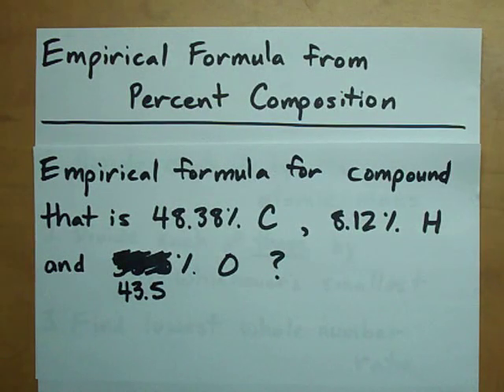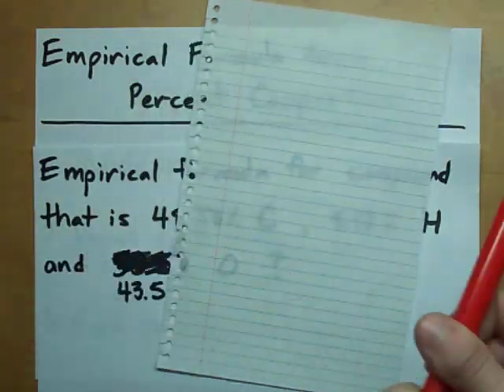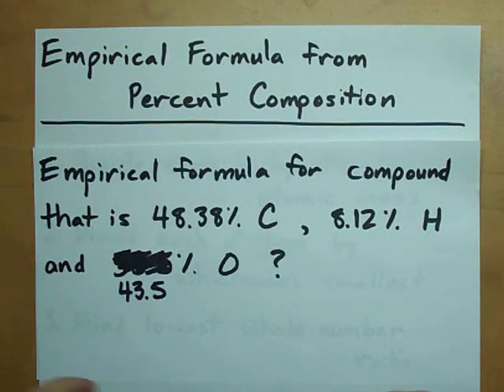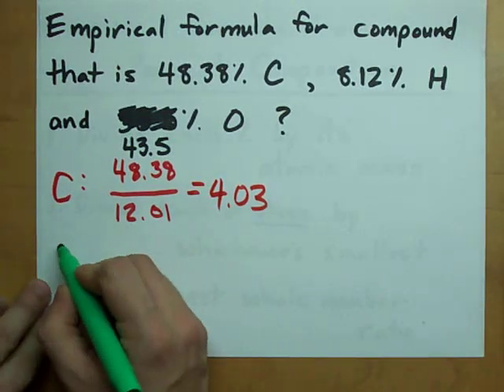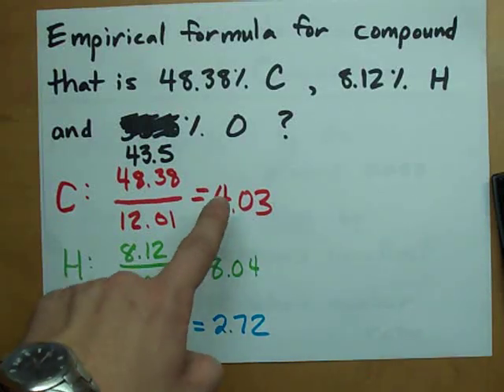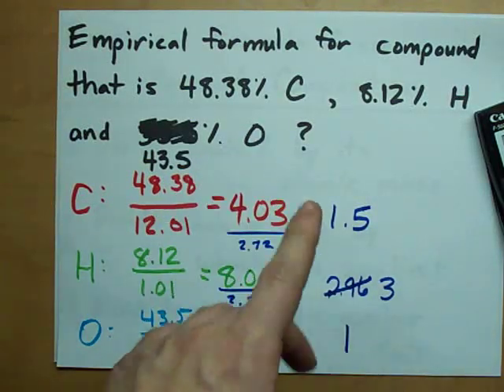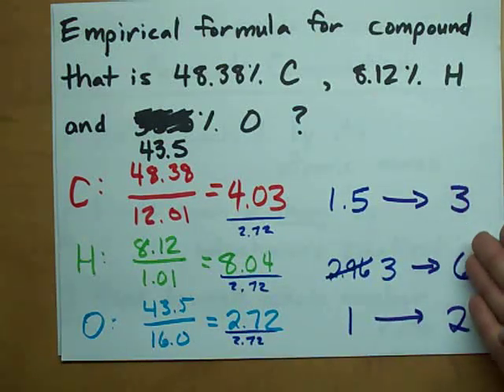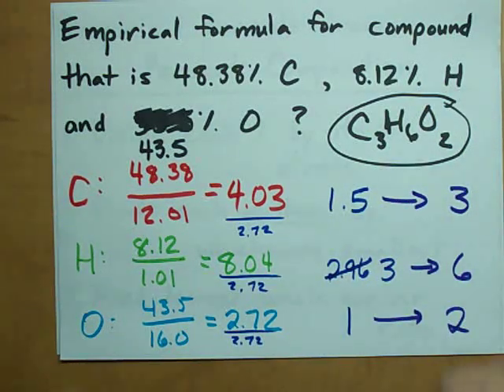Find the Empirical Formula Given Percents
If you're given the Percent Composition of a compound, you can find the Empirical Formula for it.  I have the shortest method ever to do it, although it's not a "full solution" like your teacher probably asks for.

1. Divide each % by the atomic mass of the element
2. Divide each of THOSE answers by whatever's smallest
3. Adjust these numbers into their lowest whole-number ratio.